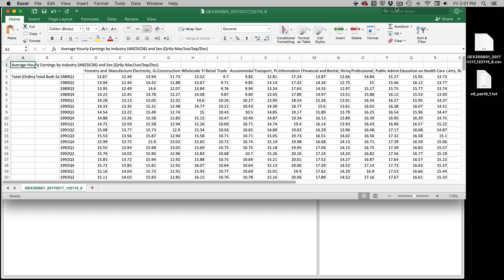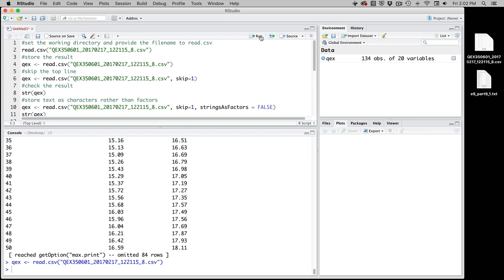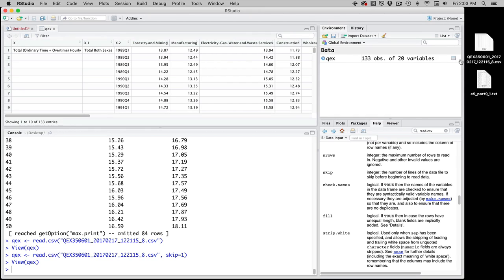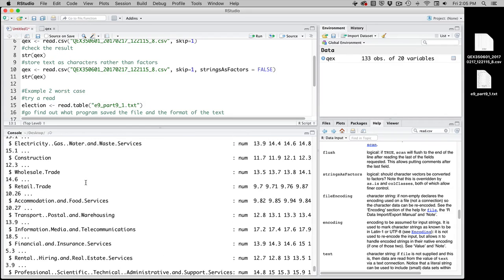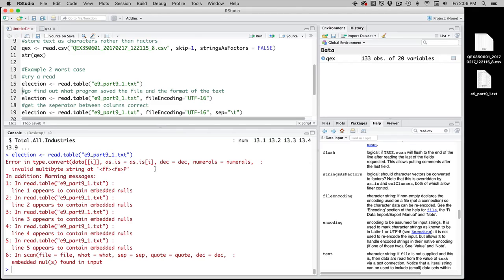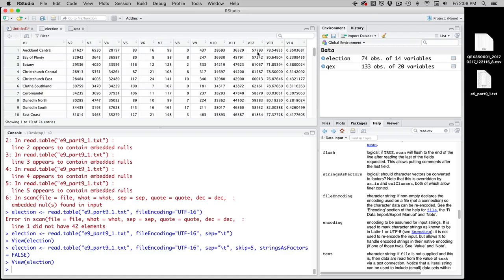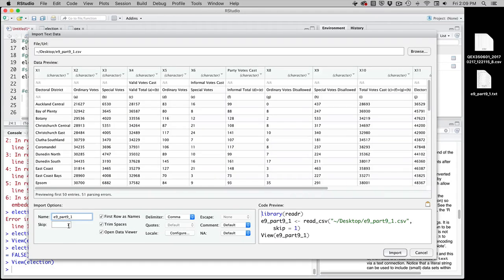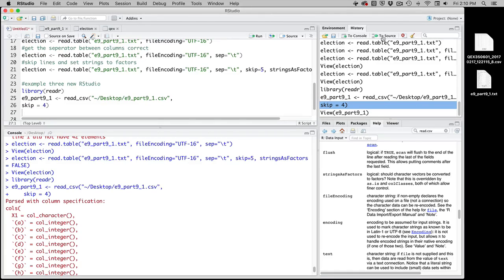Importing Data with R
n 10 minute example showing importing 3 files into R:

a relatively easy to read csv file into R, which shows the general process and a few settings
a “worst case” tab delimited text file with several tricky areas, which runs over some of the error messages you might see and what they mean
using RStudio’s import option which has changed a bit in the latest version.